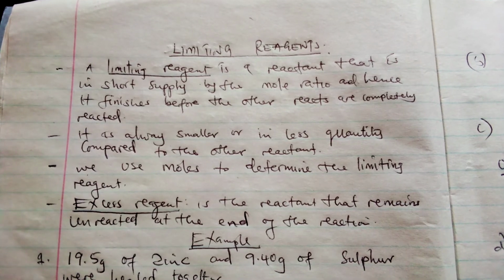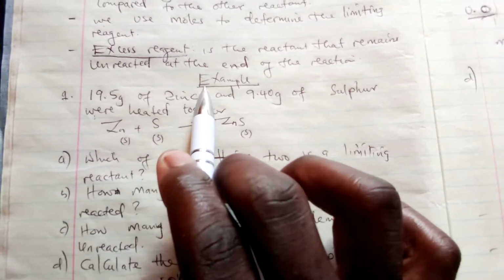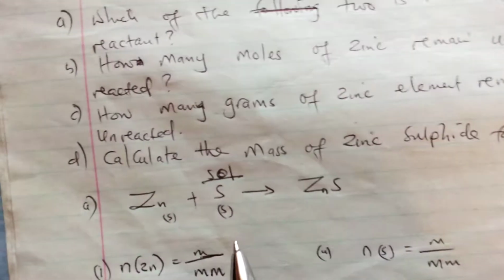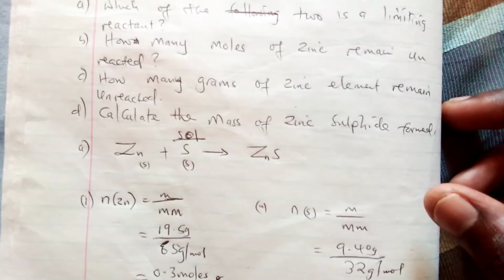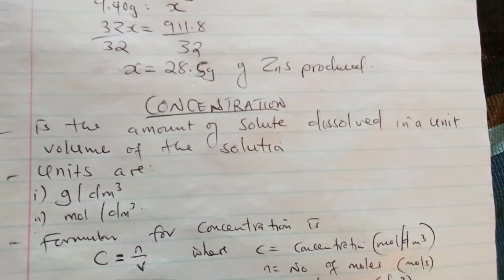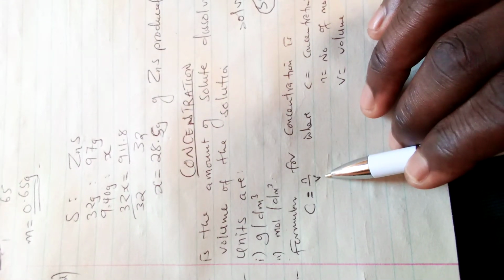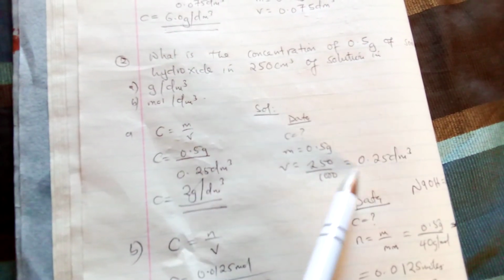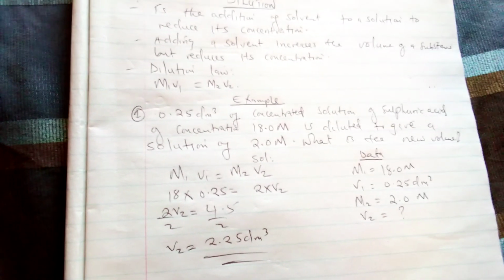Limiting reagents,concentration and Dilution